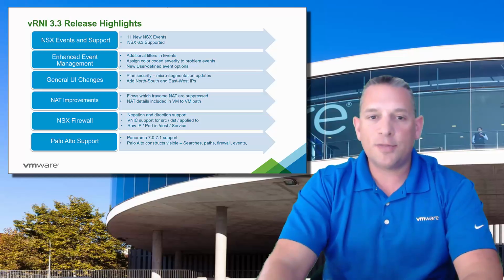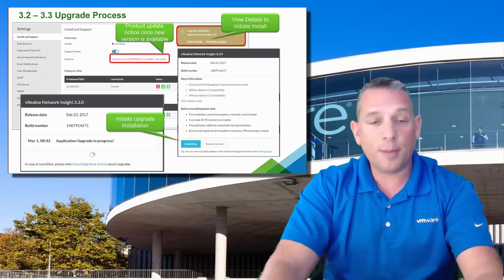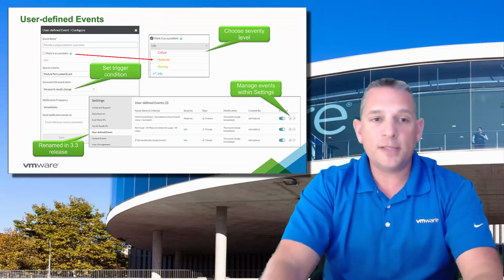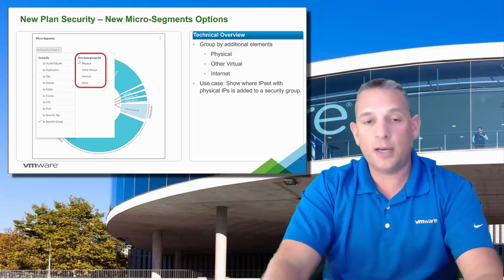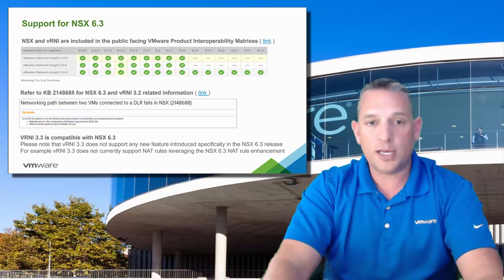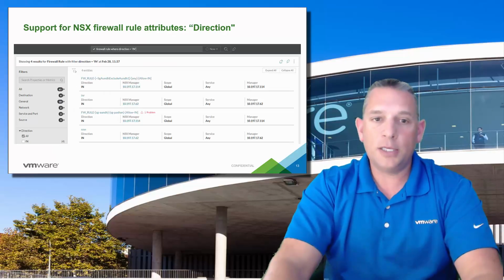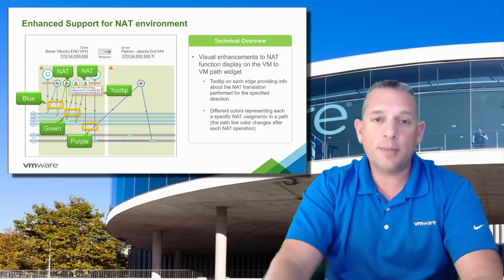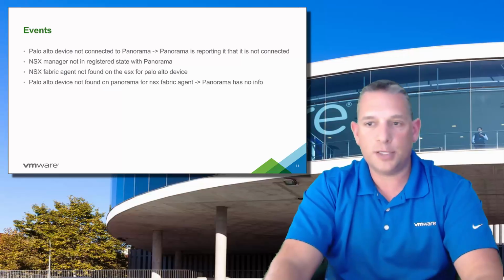Technical Sales 201 - What's New In vRealize Network Insight vRNI 3 3